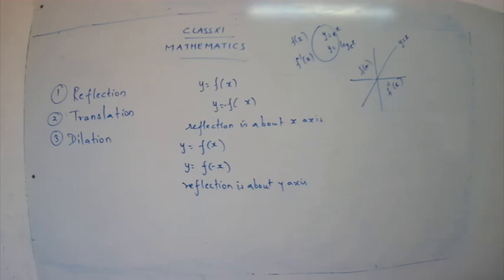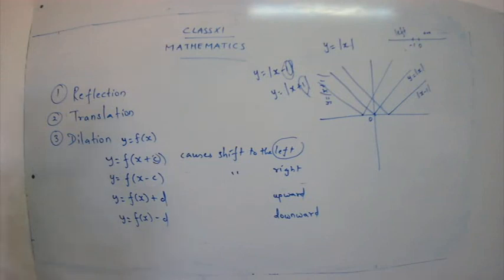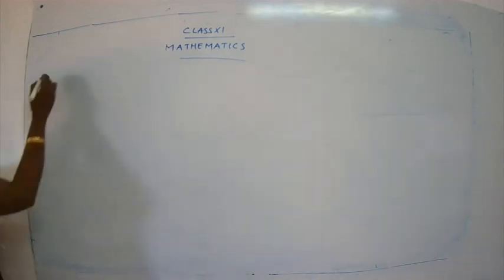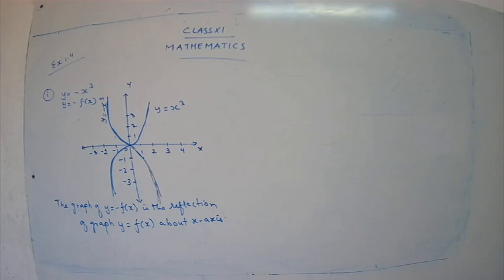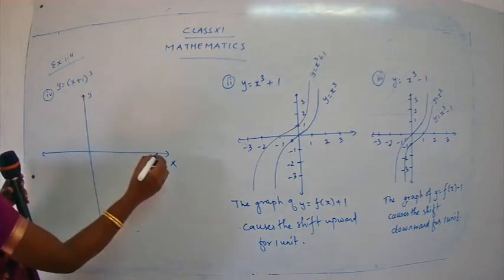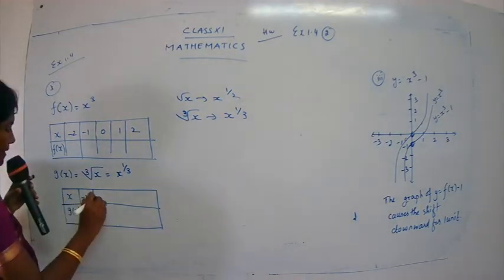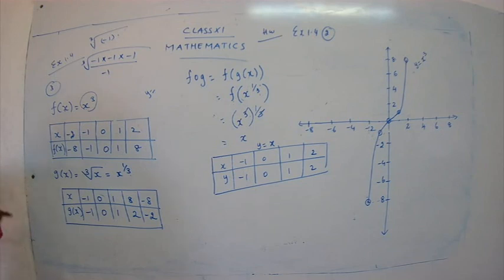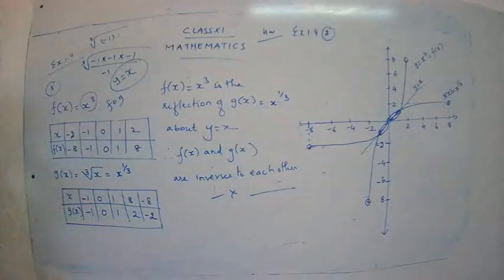11th Maths 12